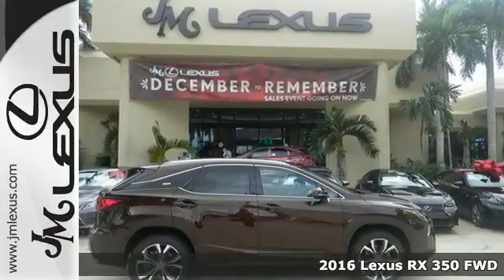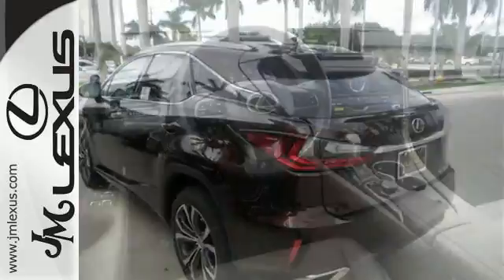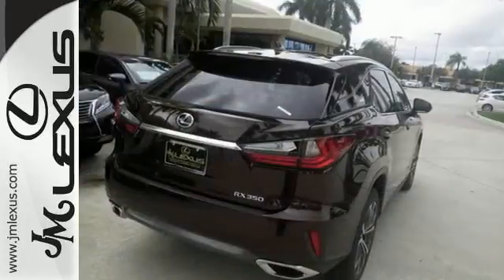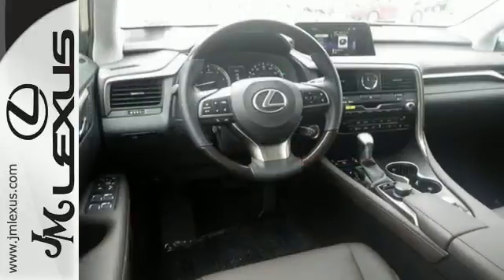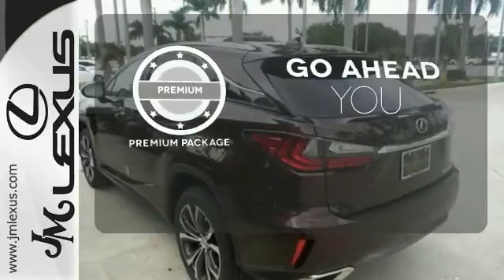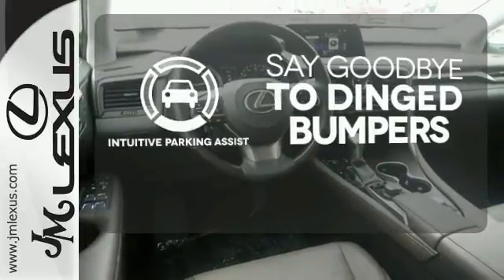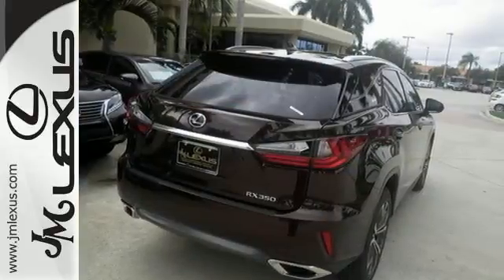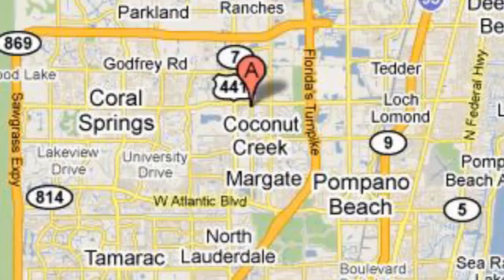New 2016 Lexus RX 350 FWD Margate FL Ft-Lauderdale, FL #602596 - SOLD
Year: 2016
Make: Lexus
Model: RX 350 FWD
Trim: 4DR FWD
Engine: 3.5L V6
Transmission: Automatic 8-Speed
Color: Autumn Shimmer
Interior: Noble Brown leather with Matte Linear Dark Mocha W
Stock #: 602596
VIN: 2T2ZZMCA4GC002869
You are currently viewing a new 2016 Lexus RX 350 FWD with JM Lexus the #1 Volume Lexus Dealer since 1992! Thank you for your interest. We look forward to working with you. Stock #: 602596 Exterior: Autumn Shimmer Interior: Noble Brown leather with Matte Linear Dark Mocha W Trim: 4DR FWD JM Lexus 5350 West Sample Rd Margate FL 33073

Address:
5350 W Sample Rd